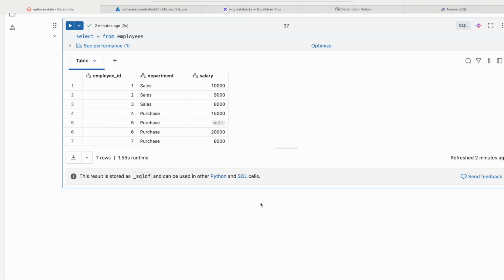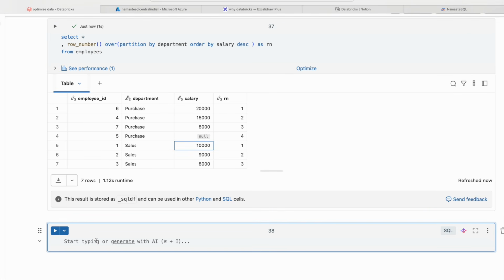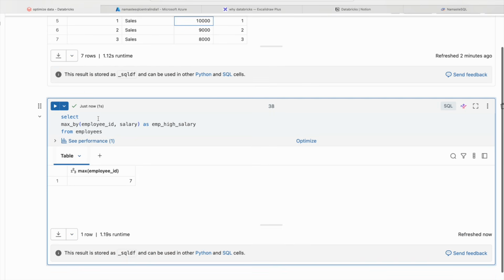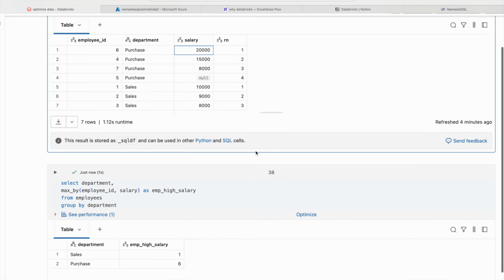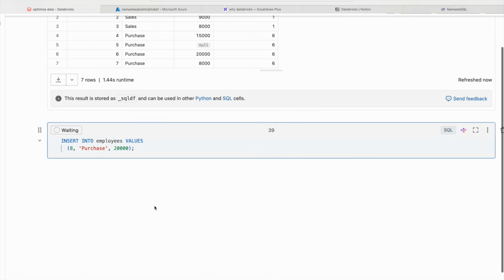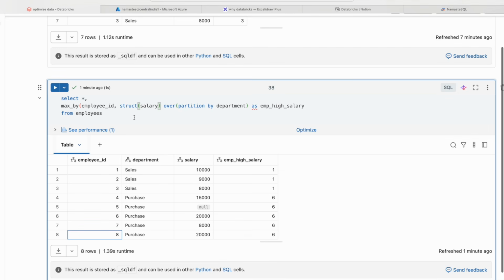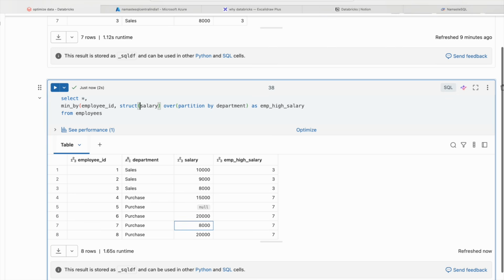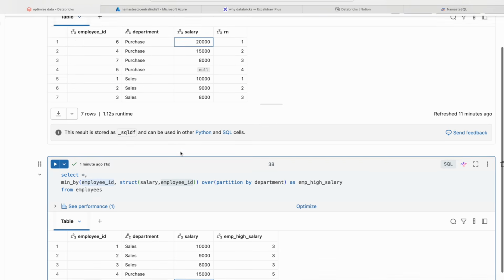I Stopped Using SQL Window Functions… Instead I Use This SQL Function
Most people use ROW_NUMBER(), RANK() or DENSE_RANK() for latest record and top value problems in SQL.

But there’s another SQL function that can solve many of these problems with much simpler code 👀

In this video, we’ll understand:
• Why this function is powerful
• How it works in Databricks / Snowflake
• How to use it with OVER clause
• How tie breaking works internally
• When it’s better than ROW_NUMBER()
• Real interview and production use cases

Perfect for:
Data Engineers, Data Analysts, Snowflake Developers and Spark/Databricks users.